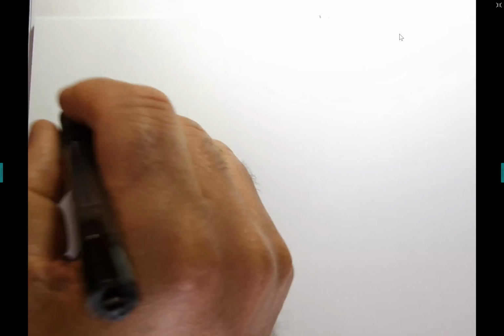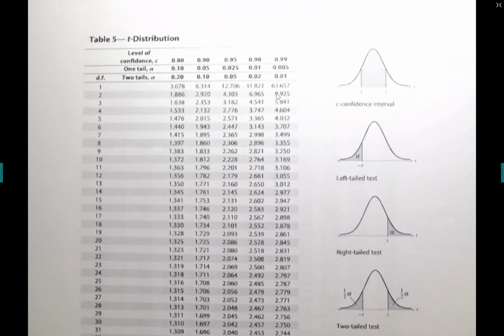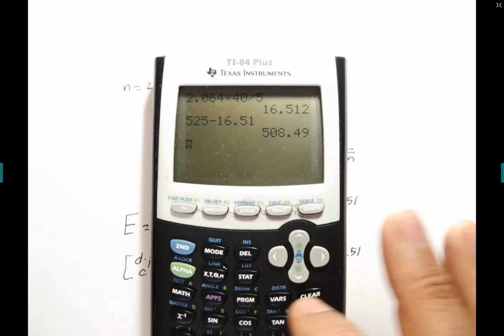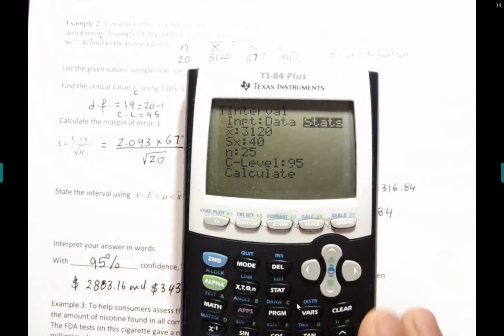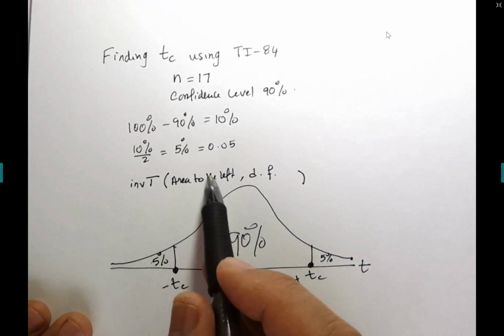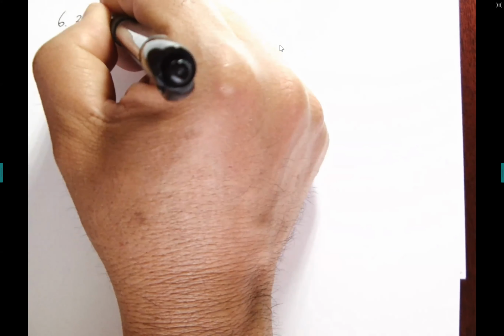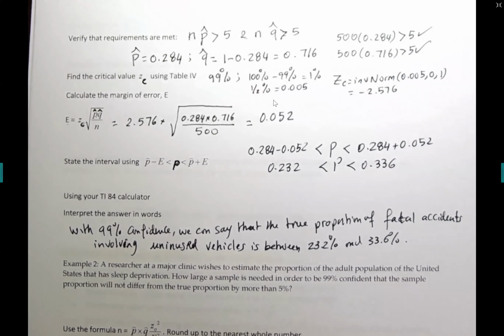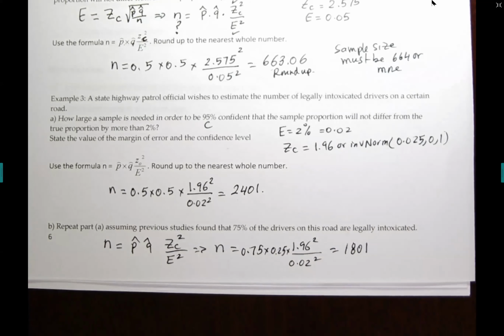Confidence Intervals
Estimating the mean (sigma unknown)  and the proportion